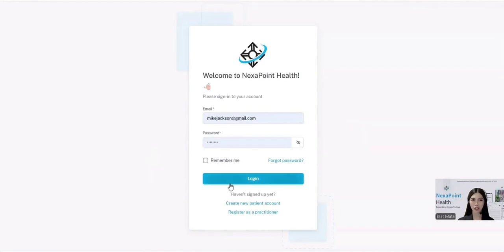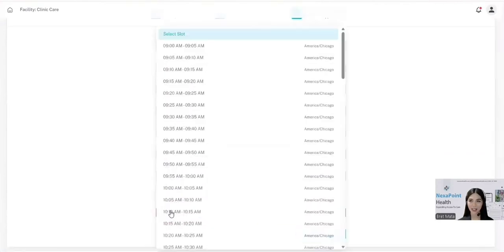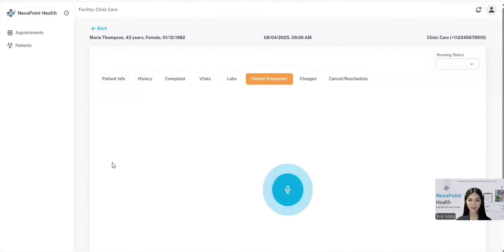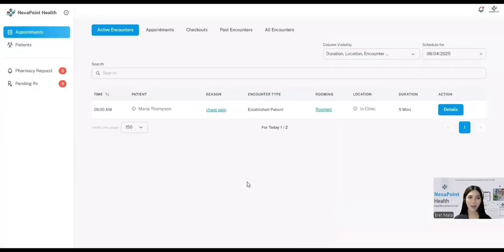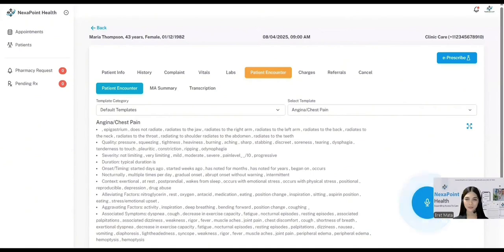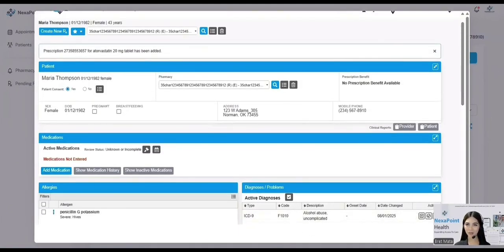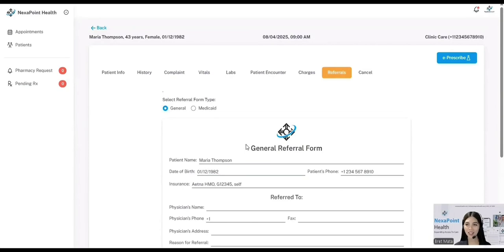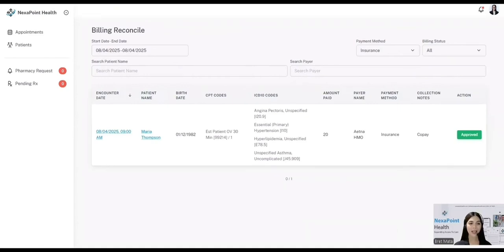NexaPoint Health clinical workflow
This NexaPoint Health walkthrough demonstrates how the platform streamlines the complete patient journey for both medical assistants and providers. The process begins with a medical assistant booking an appointment for an established patient, either through Mia, the built-in AI assistant, or by skipping to manual scheduling. Mia can autonomously gather the chief complaint, guide scheduling, and pre-fill visit details. Once scheduled, the medical assistant initiates the encounter, uses the AI-powered dictation feature to capture patient history, vitals, lab results, allergies, past medical and surgical history, family history, and social history, then transfers the case to the provider with a detailed AI-generated summary and transcription. The provider reviews the intake, joins the encounter, and uses guided prompts to conduct a focused history, physical exam, and assessment. Orders such as prescriptions and referrals are completed and transmitted directly to pharmacies or specialists. The system generates a comprehensive AI-assisted progress note, suggests ICD-10 codes, and offers appropriate billing code options based on visit type and complexity. Finalized notes can be downloaded or copied into other EMRs. The visit concludes with claim submission to the integrated billing AI portal, which manages clearinghouse submission and denial resolution. NexaPoint Health consolidates intake, documentation, clinical decision support, prescribing, referrals, and billing into one unified, intelligent platform—empowering providers to focus on delivering exceptional patient care while reducing administrative workload.